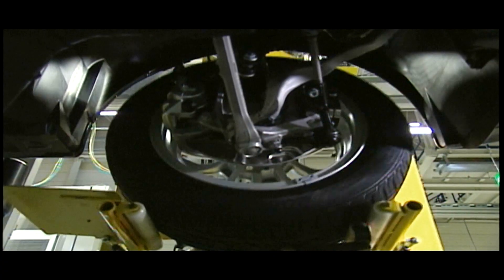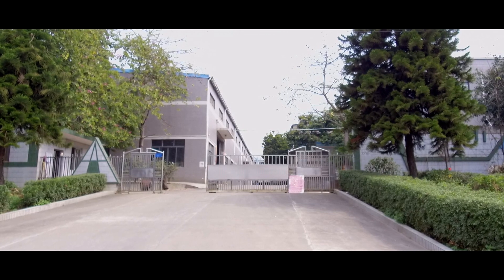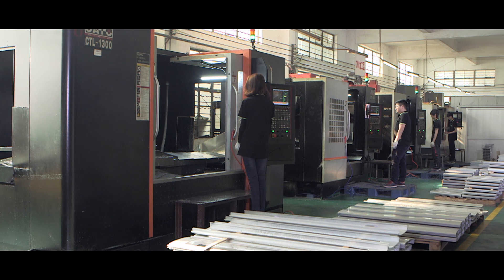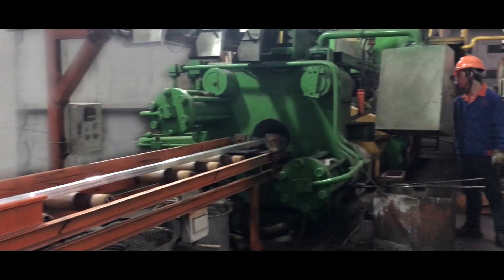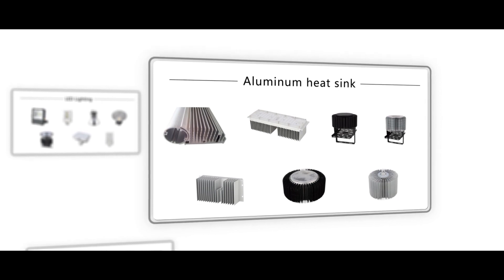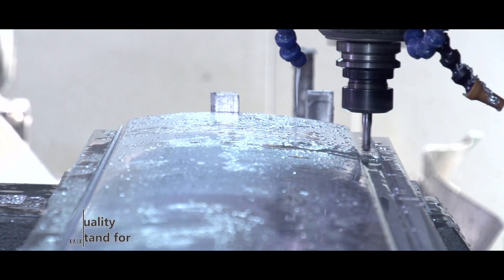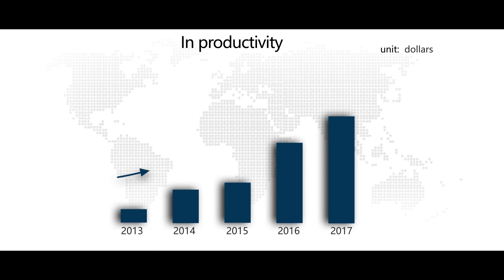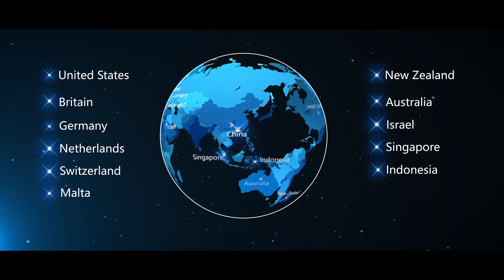Reliable Solutions for Maximum Heat Dissipation with Kaixin Aluminum.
We are an aluminum products manufacturer based in China, with headquater in HK,  we provide CNC machining and various kinds of aluminum heat sinks and thermal management solution.  Our goal is to help our customers lower production costs at high quality and high volumes.

Focusing on the aluminum industry for over 15 years, Kaixin Enterprise Ltd. has built a professional technical team and responsible QC staffs with an excellent management team. We have over 13 years exporting experience to over 30 different countries.

Unlock Optimal Performance with Our Custom Aluminum Heat Sinks today.